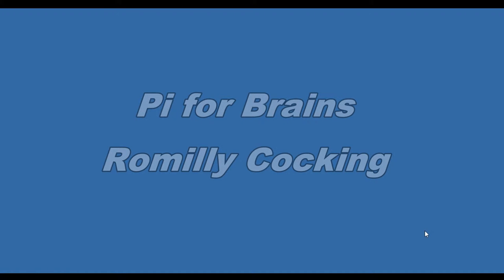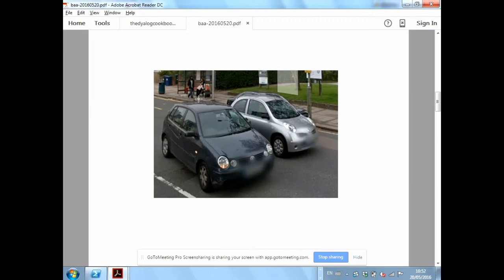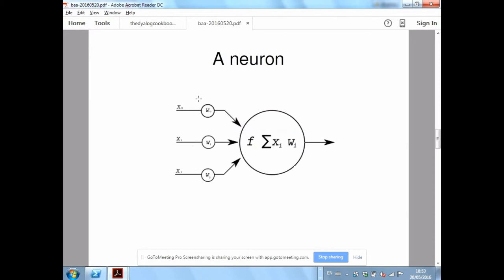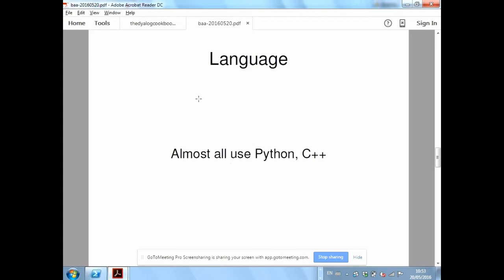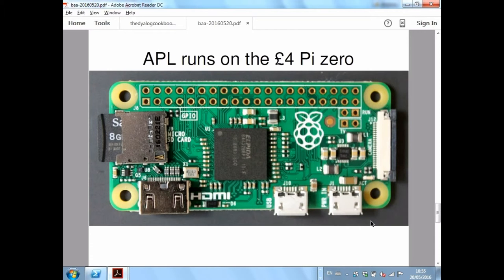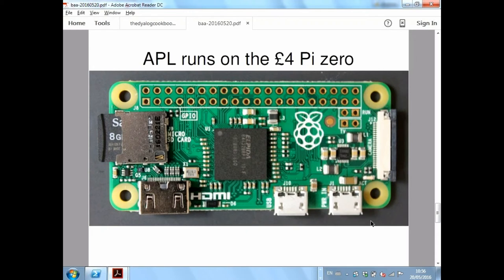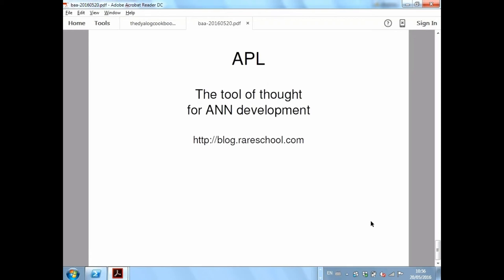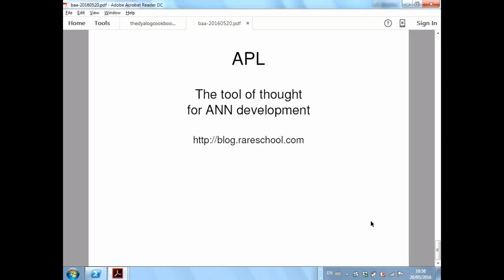Pi for Brains - Romilly Cocking at BAA 2016 (20/05/2016)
Take a look at neural network experiments running in APL on the multi-core Raspberry Pi 3 and the new £4 Raspberry Pi Zero.